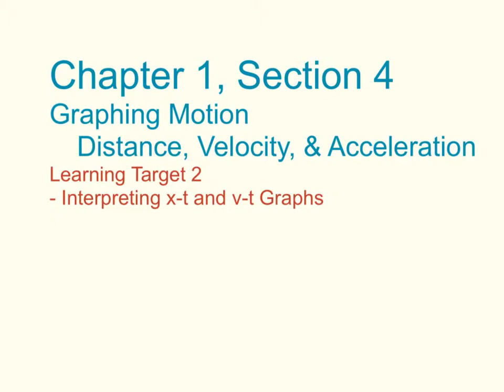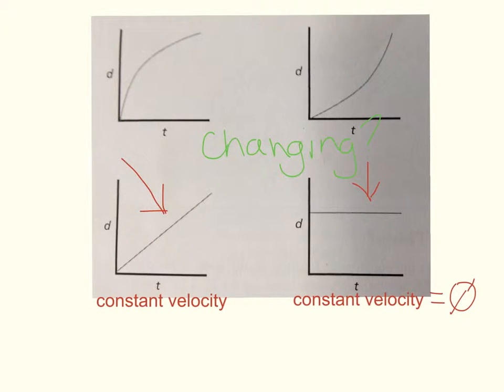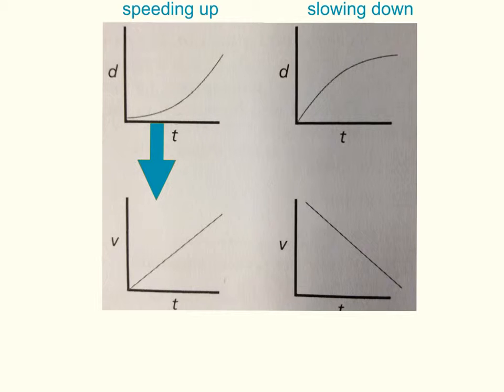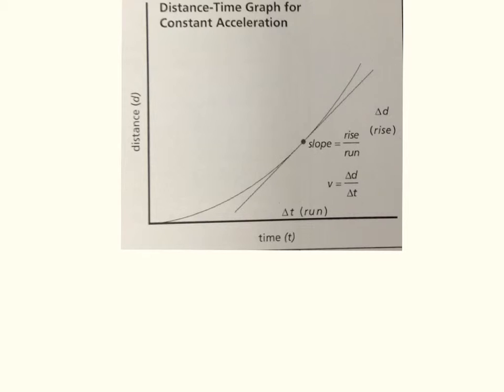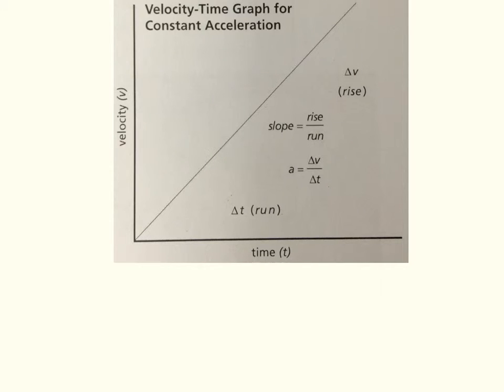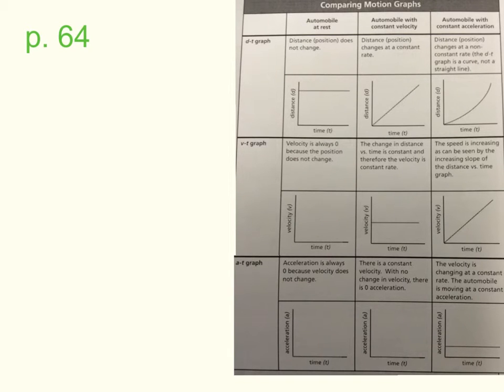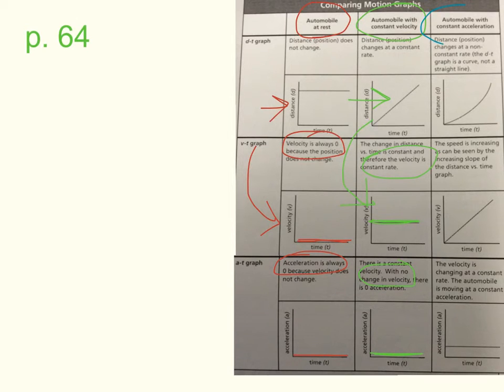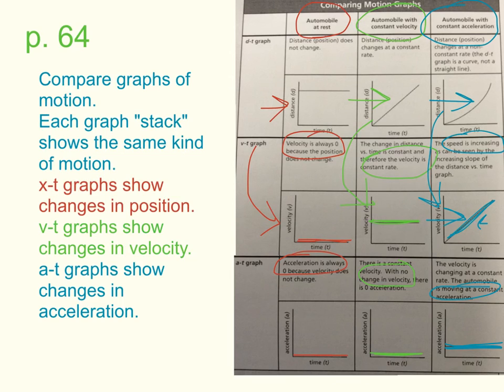Chapter 1, Section 4 - LT2 Interpreting x-t, v-t, and a-t Graphs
Interpreting graphs of motion - accelerating objects